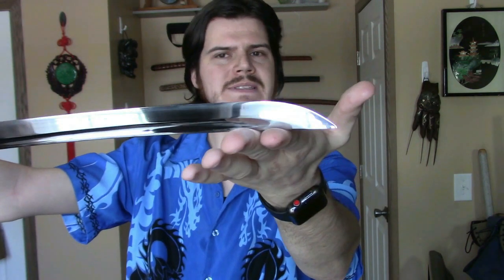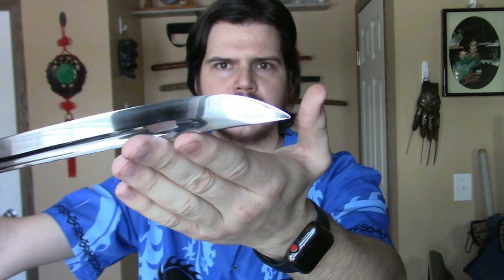Masahiro Shadow Warrior blade polish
Description